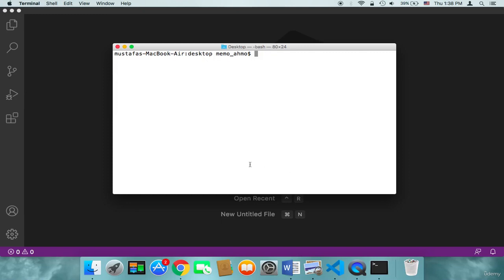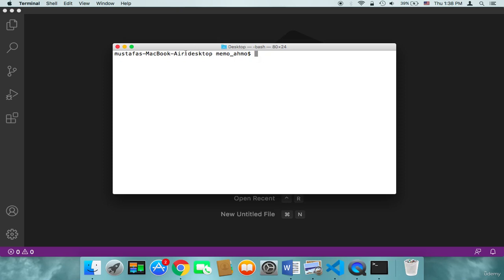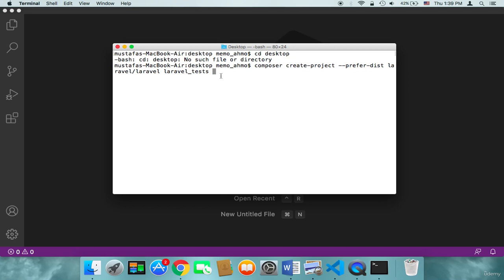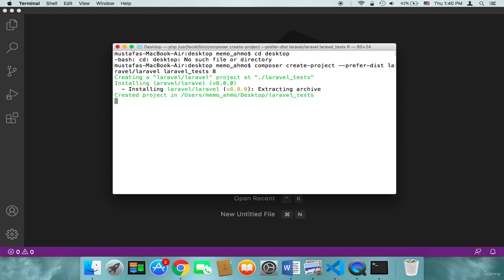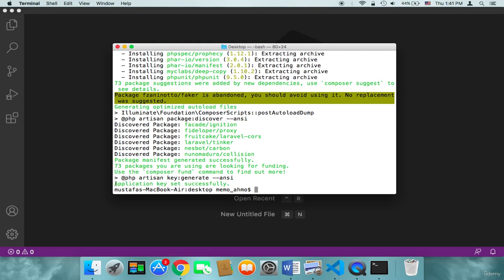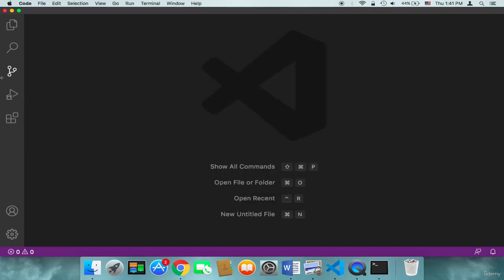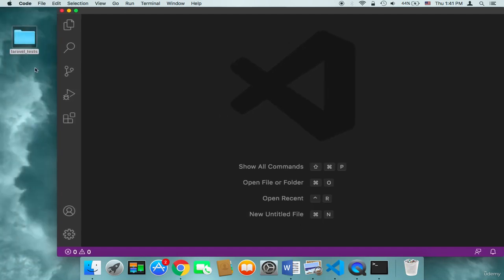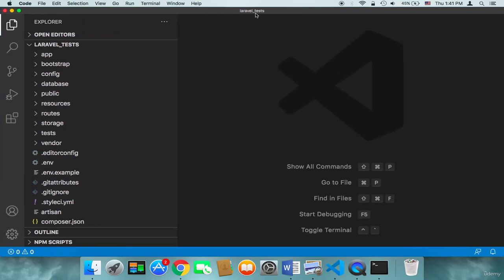Udemy course|Create Jewellery E-commerce Web App Using Laravel | lecture 8| create laravel project